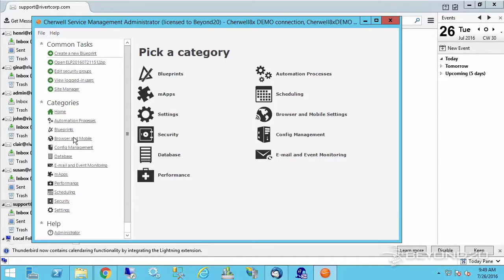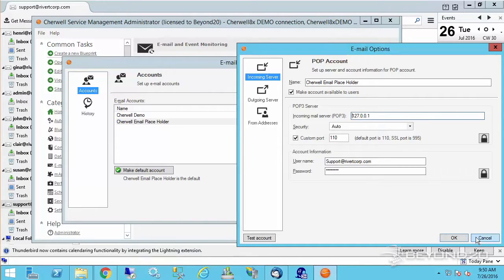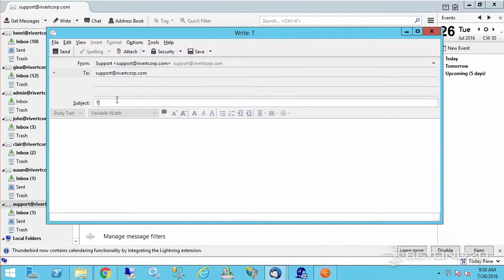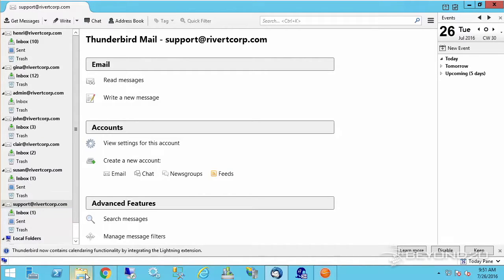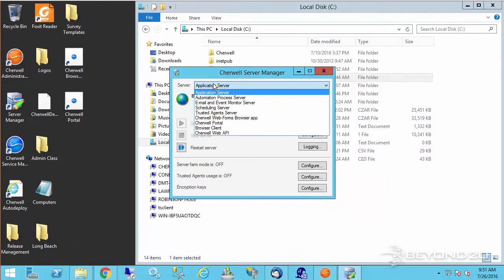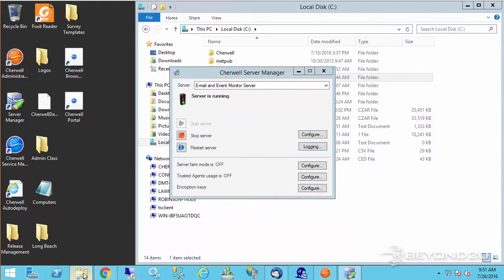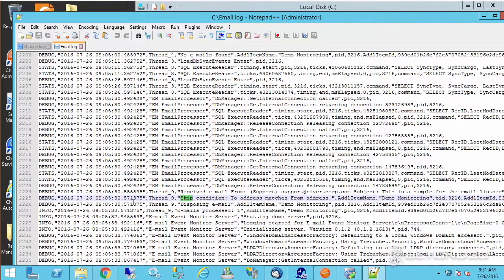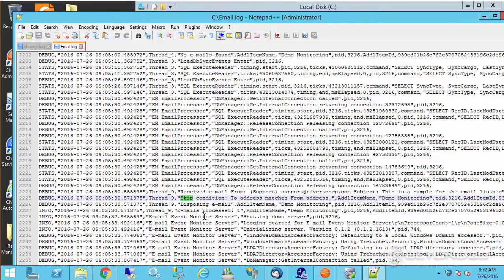Troubleshooting Cherwell's Email Listener: Skip Rule Same Sender